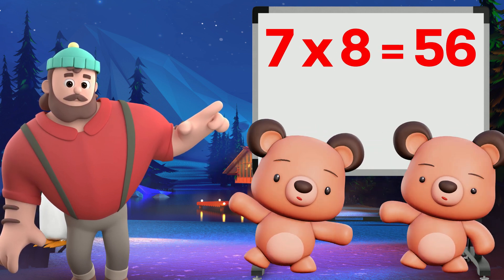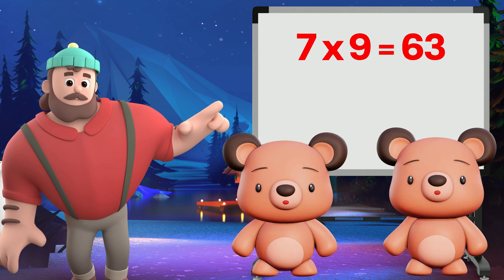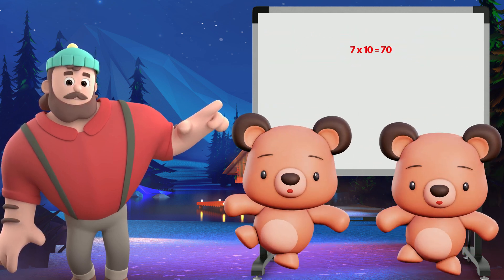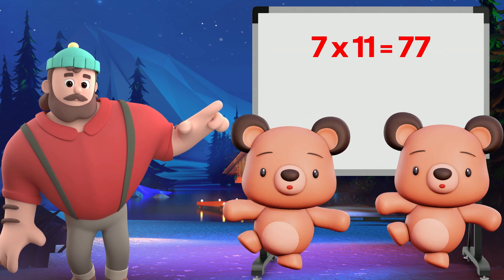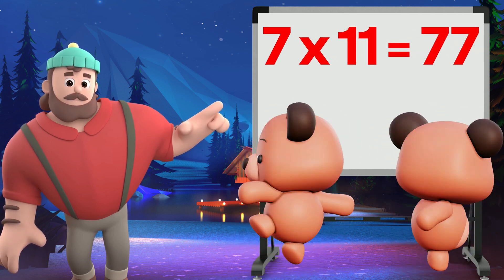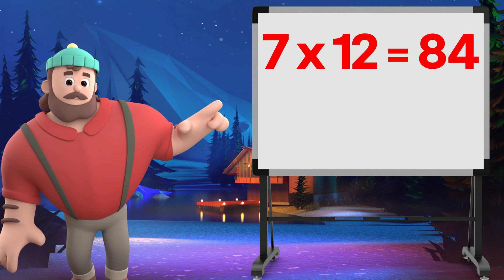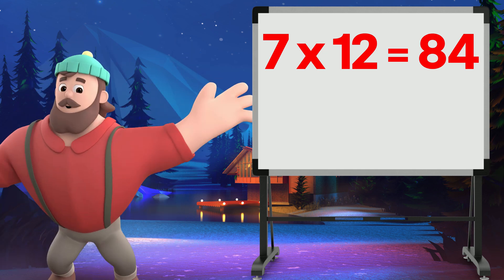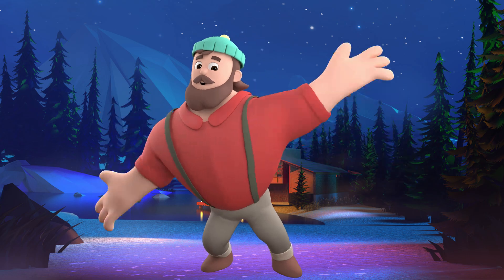Table of 7 Phonic Song - Toddler Learning Video Songs,Table of 7,Nursery Rhymes,Table Song for kids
Welcome to our Table of 7 video! In this educational video, we'll be exploring the multiplication table of 7, which is an essential mathematical concept for students to learn. Our video includes clear explanations, colorful graphics, and helpful tips for memorizing and practicing the table of 7. With our step-by-step guidance, you'll quickly master multiplication problems involving the number 7. This video is perfect for students, parents, and teachers who are looking for engaging and effective ways to teach and learn math.